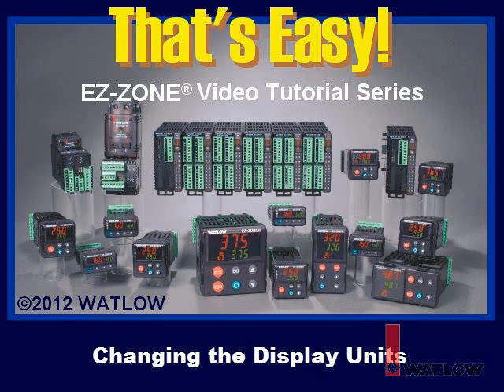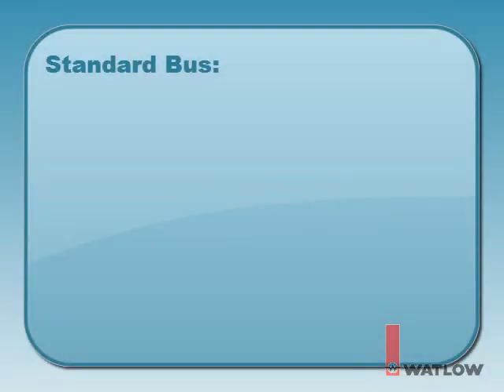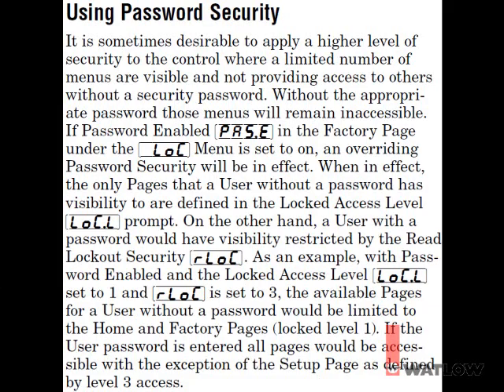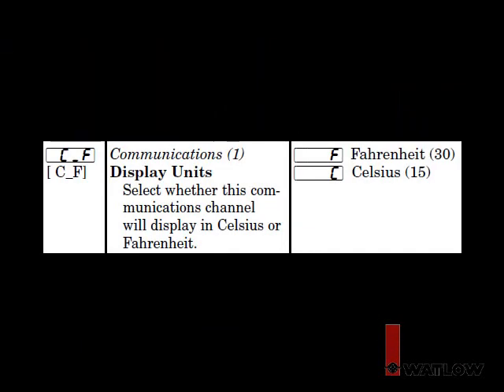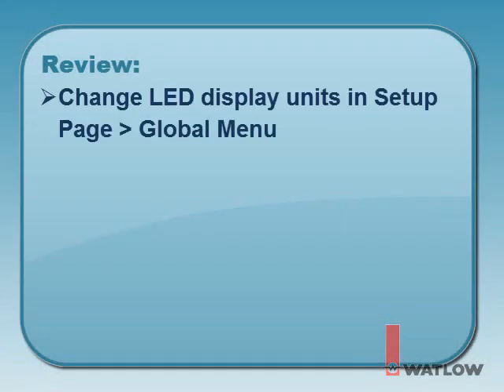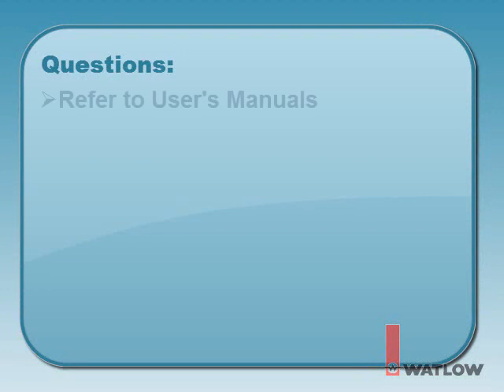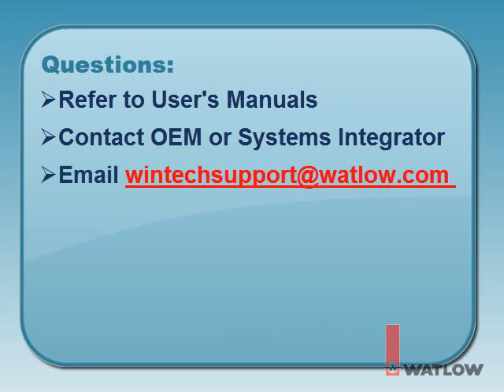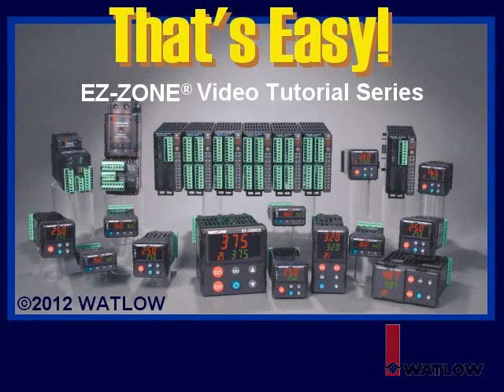Thats Easy! 5: Changing the Display Units on Watlow® EZ-ZONE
Changing the Display Units on Watlow® EZ-ZONE